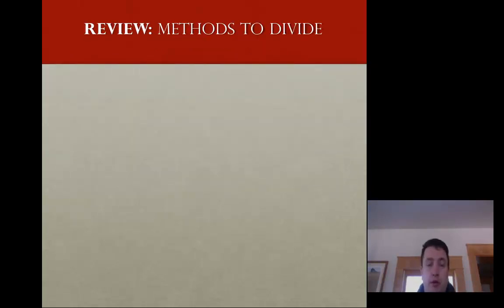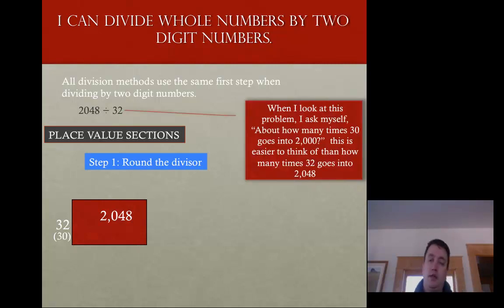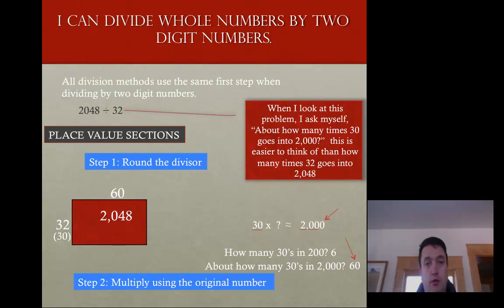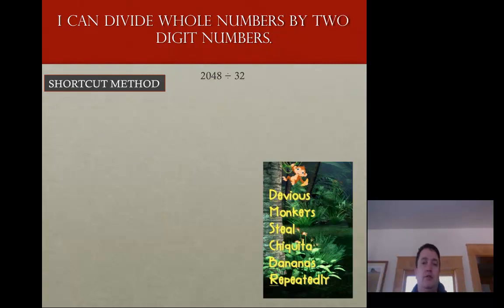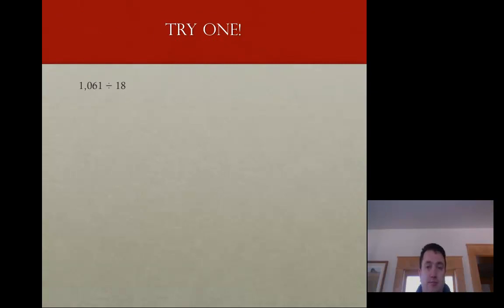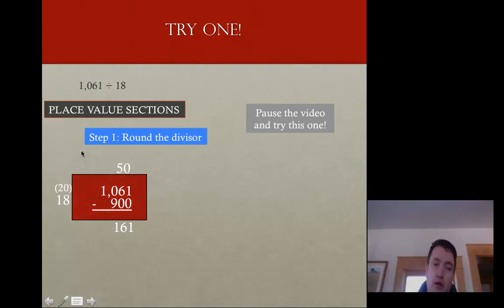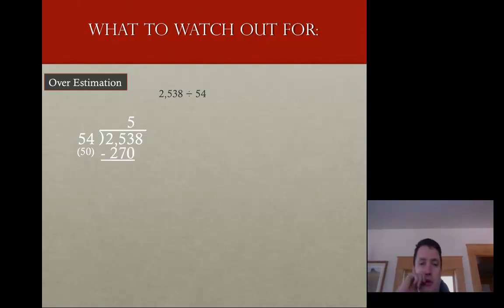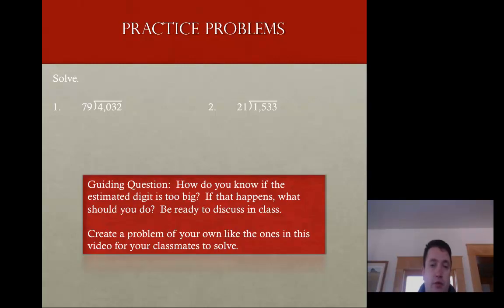Lesson 5.2 Dividing by 2 Digit Whole Numbers